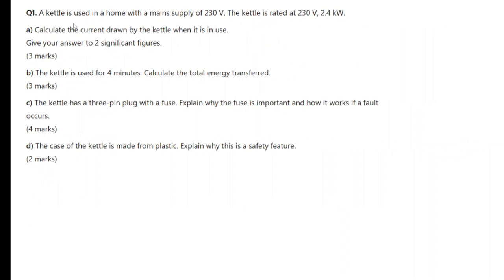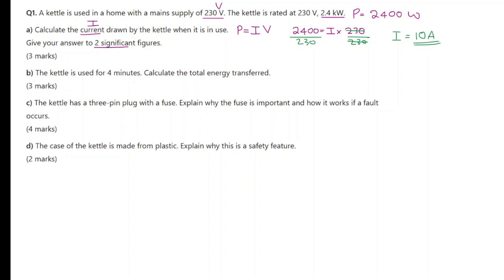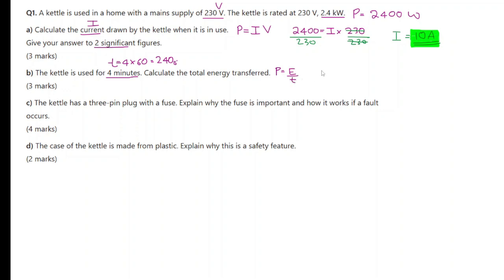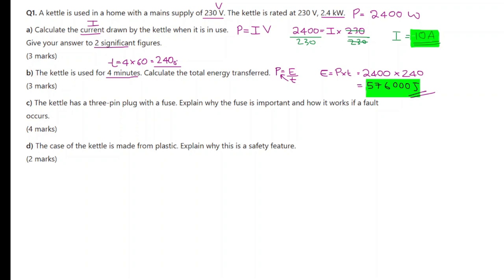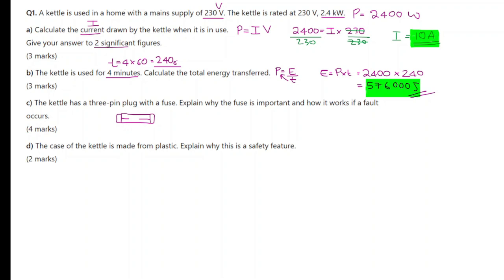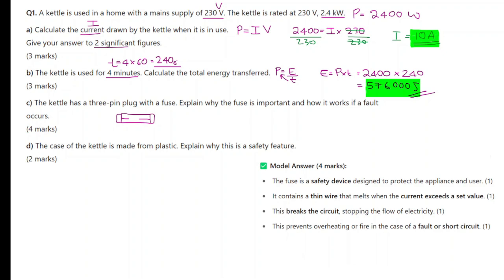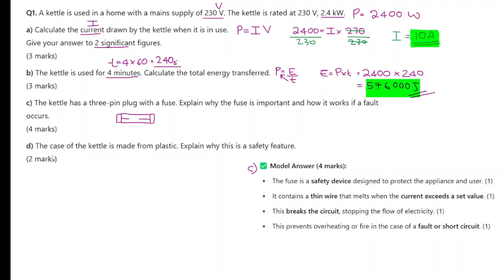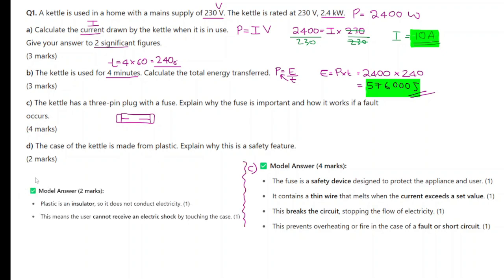GCSE Electricity exam style question-4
🔌 GCSE Physics: Power, Fuses & Electrical Safety | Exam-Style Question Explained! ⚡

Struggling with electrical safety questions in your GCSE Physics exam? In this video, we break down an exam-style question on power, fuses, and electrical safety, showing you how to approach it step-by-step.

📘 What you'll learn:

How to calculate power using P = IV and P = E/t

The role of fuses and how they protect circuits

Key electrical safety features you must know for the exam

How to write a full-mark answer using clear explanations and keywords

Whether you're revising for your GCSEs or just want to boost your physics skills, this video will help you feel confident tackling these common topics. 💡

✅ Perfect for AQA, Edexcel, OCR & other UK exam boards